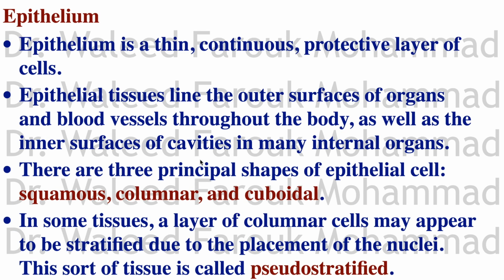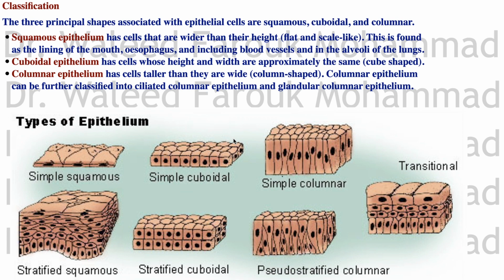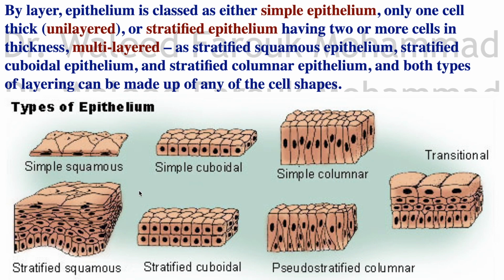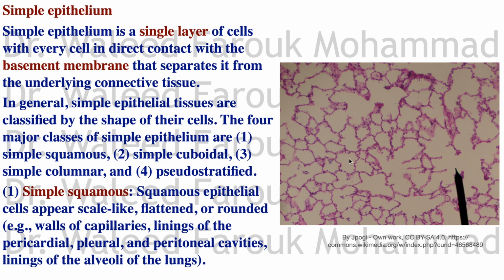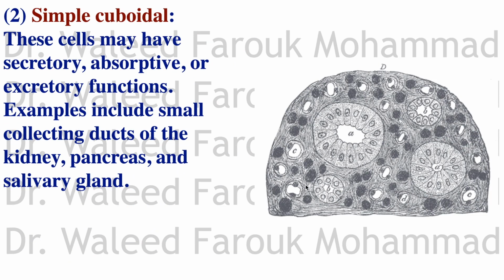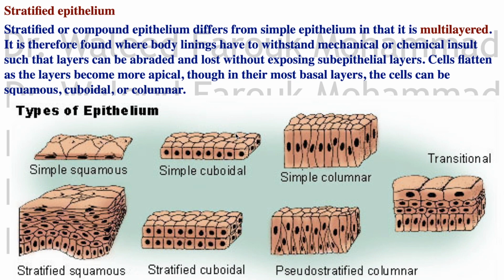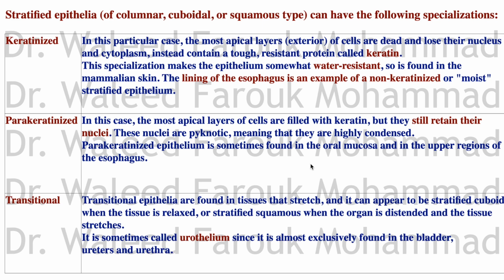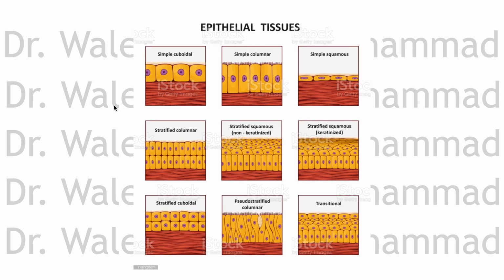Basics 22 Epithelium 1